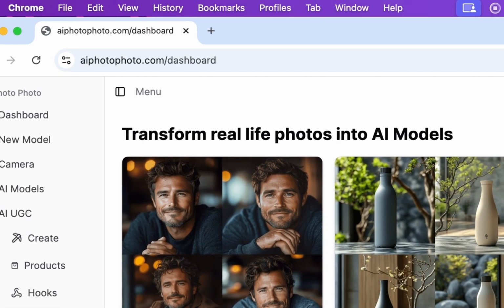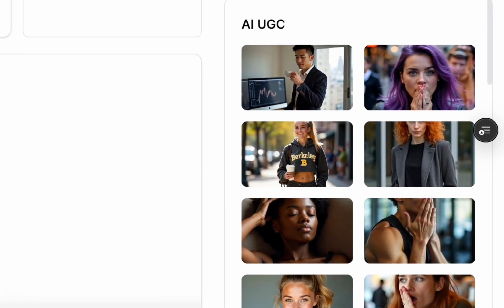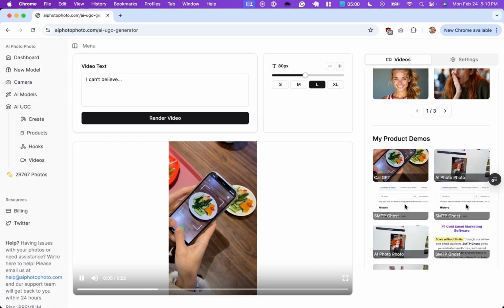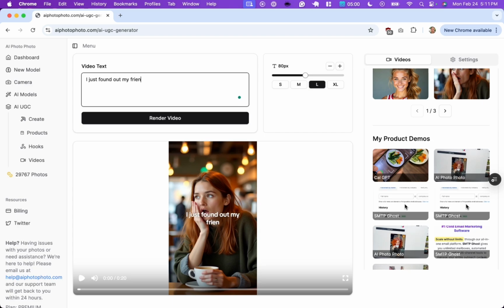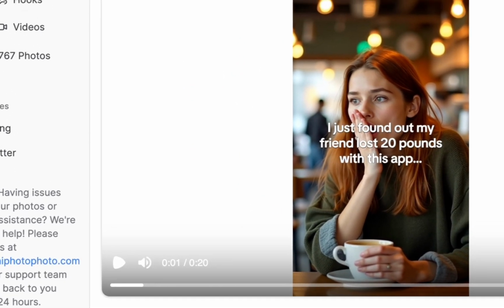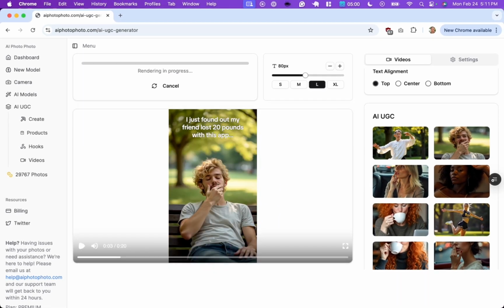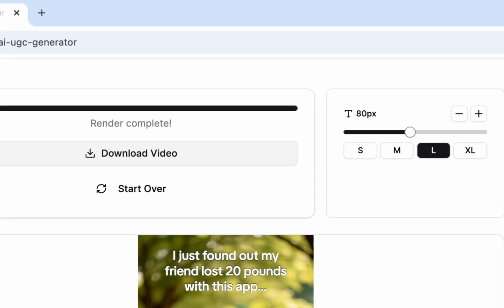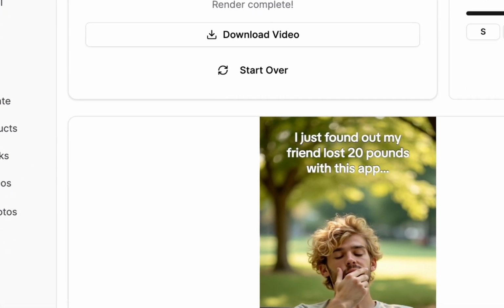How To Create AI UGC Ads for Tiktok & Instagram Reels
I'm showing you how my software creates quality UGC videos for TikTok, Instagram and YouTube in just 30 seconds - without needing to show your face.
In this demo, you'll see:

How my platform can help you create dozens of videos at once
The simple step-by-step process anyone can follow
Tips for making AI-generated content look natural and authentic

Works great for agencies, brands, and content creators in any industry!